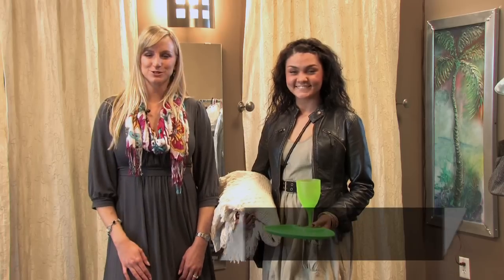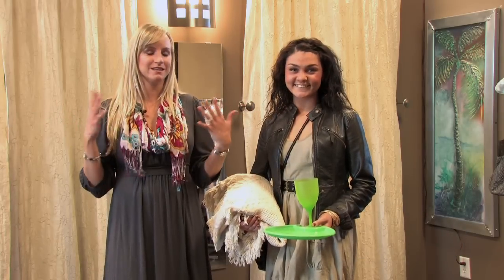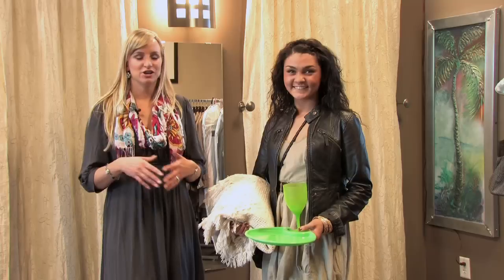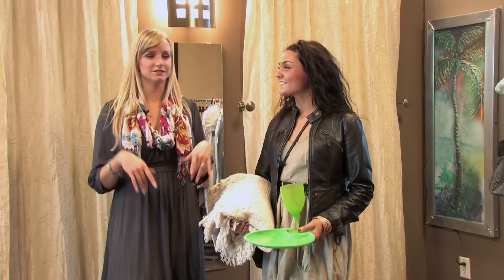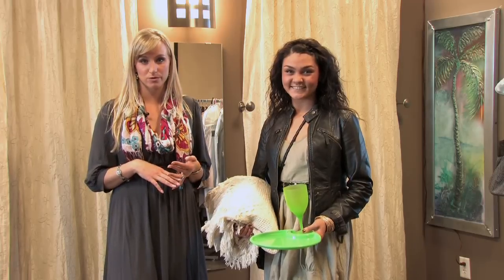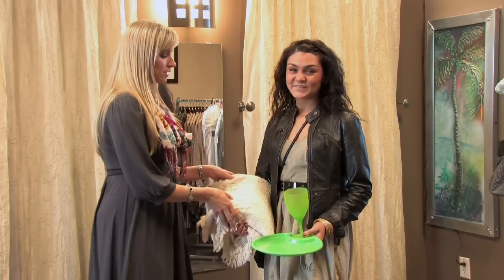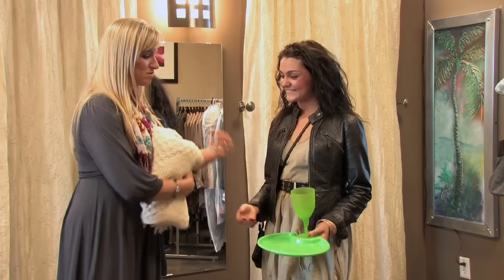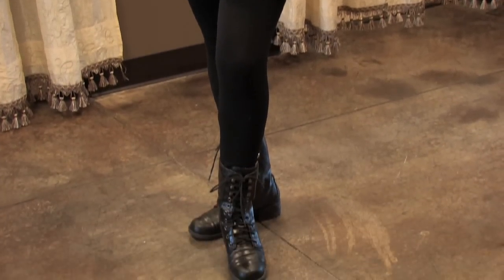Date Tips : What to Wear on a Picnic Date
A picnic date allows you to relax and pick comfortable clothes on a beautiful day. Find out what to wear on a picnic date with help from the owner of an image consulting firm in this free video clip.

Bio: Tressa Branin is the owner and founder of Total Style Solutions, Inc., an image consulting firm in Salt Lake City, Utah.

Series Description: Different types of dates will require you to select specific types of clothing depending on where you'll be going. Get dating tips with help from the owner of an image consulting firm in this free video series.